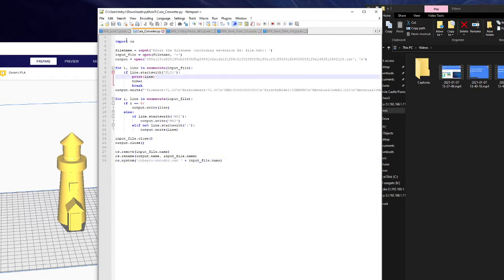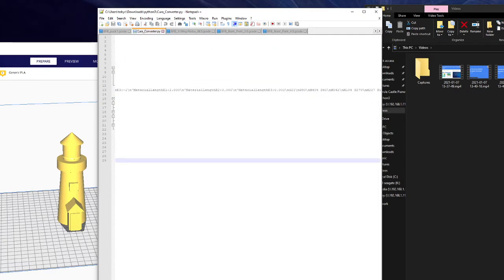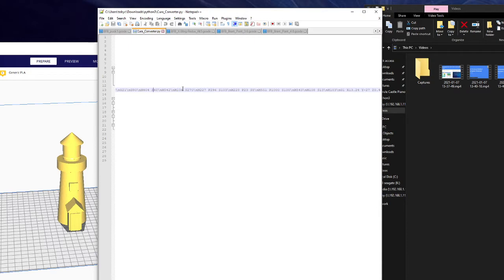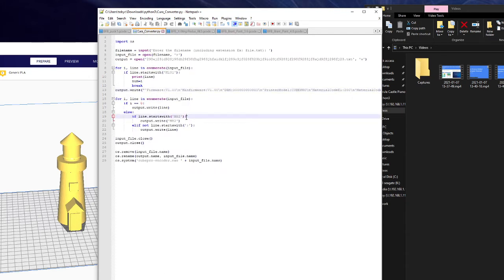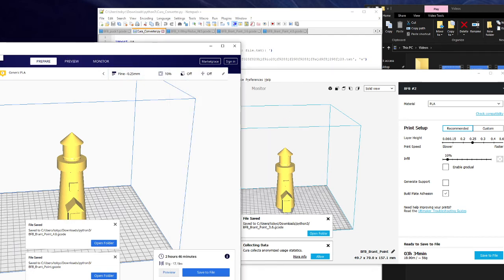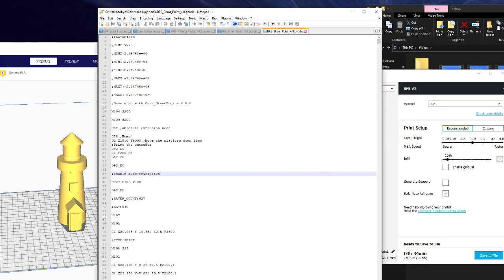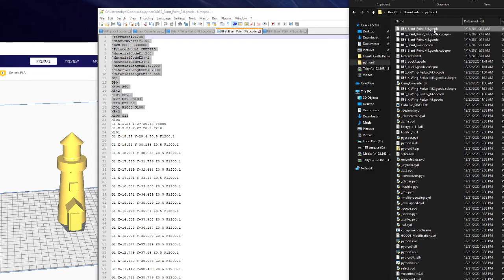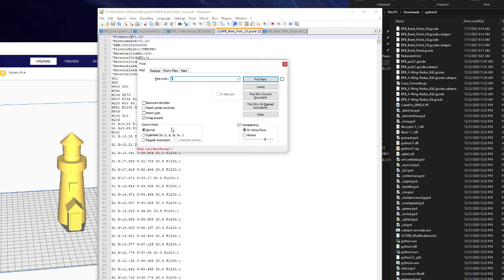A more technical look at Cura on a Cube Pro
Here is an overview of the python script, what it does, what you can modify, and how it works across Cura versions